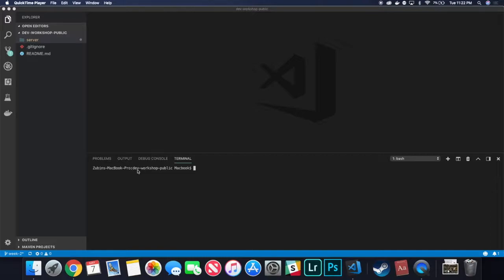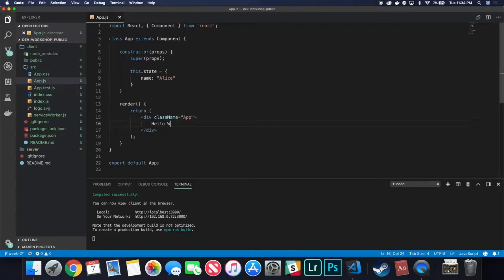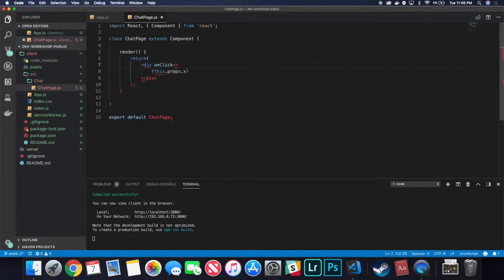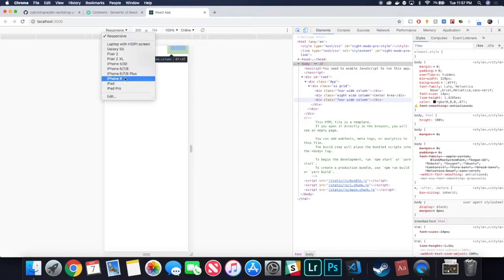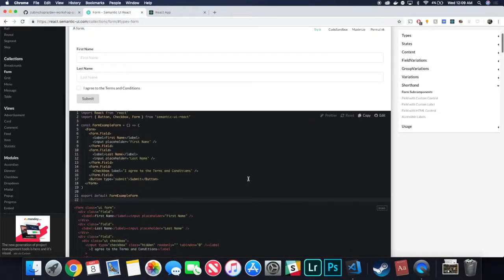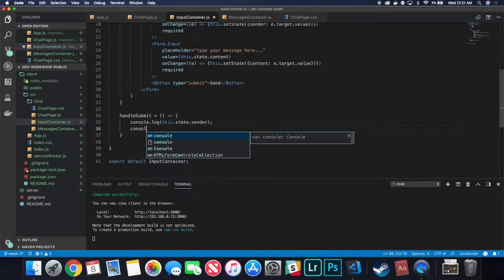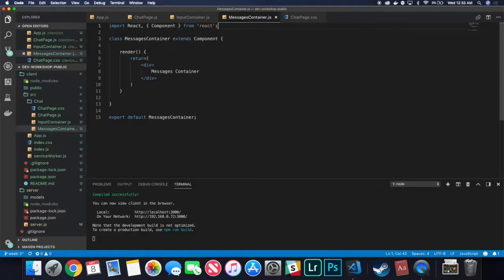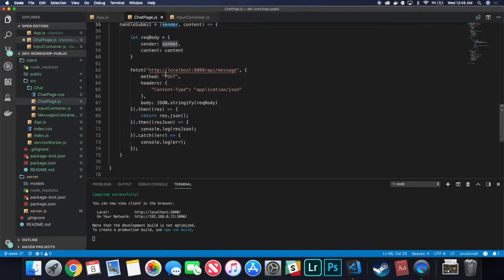MERN Stack | Realtime Chat App | Part II - Building React Frontend | Dubstech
In this video, we will be building the frontend of our applications in React.

Here is the link for the code repository (the code we are covering in this video should be available on week3-frontend branch):